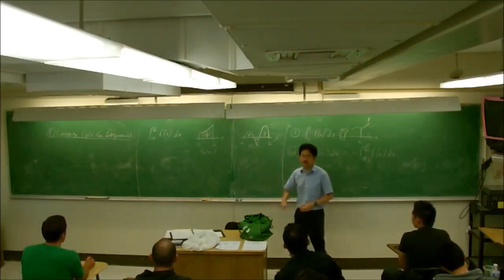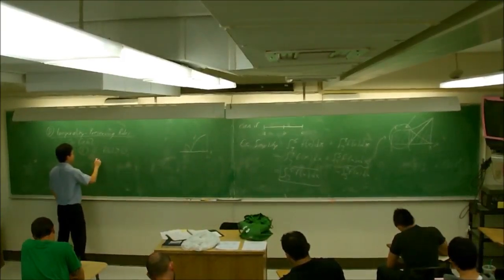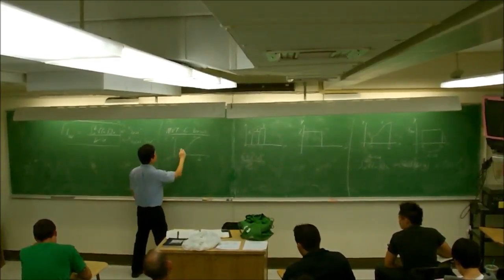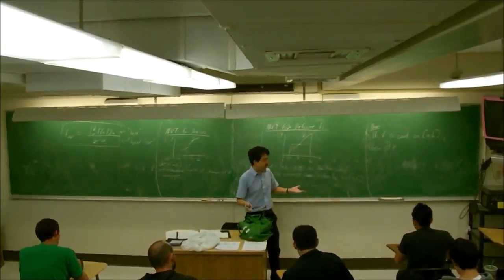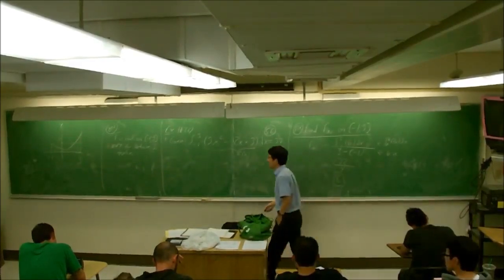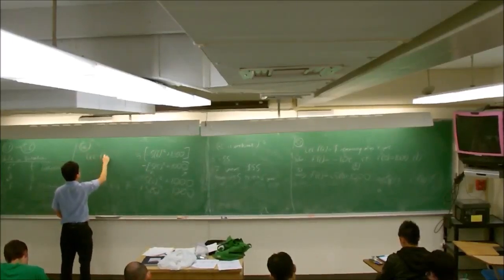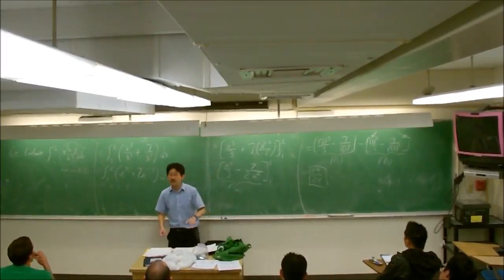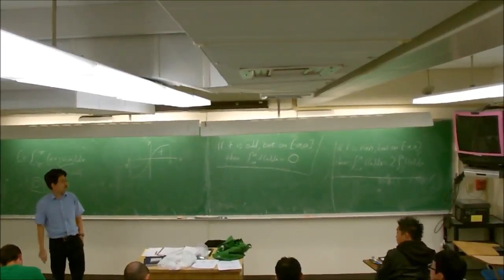Calculus 5.5 Properties of Definite Integrals